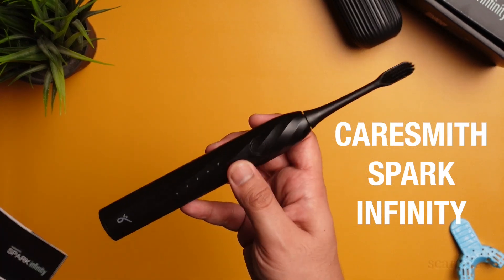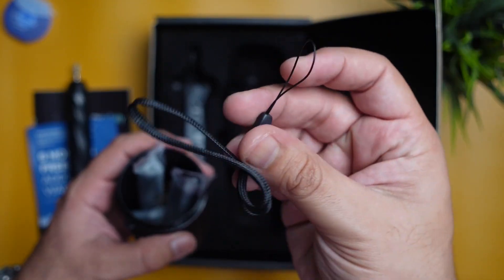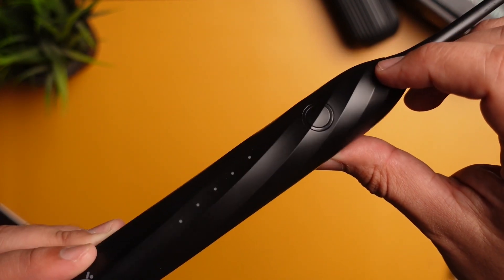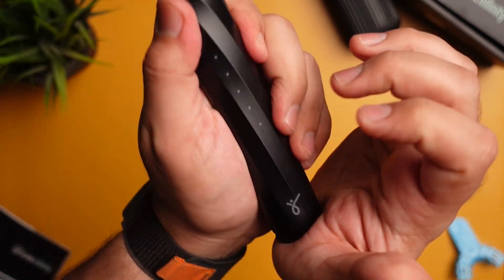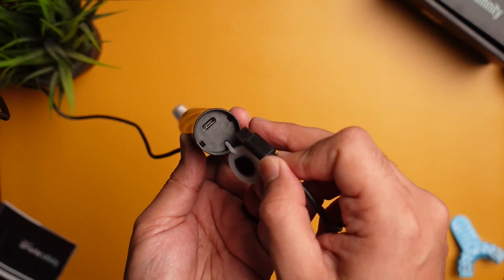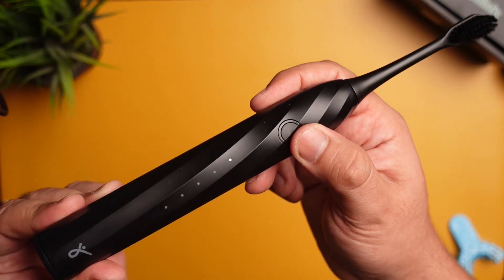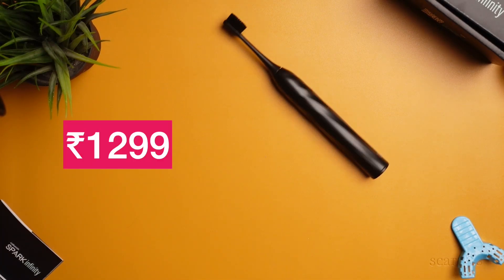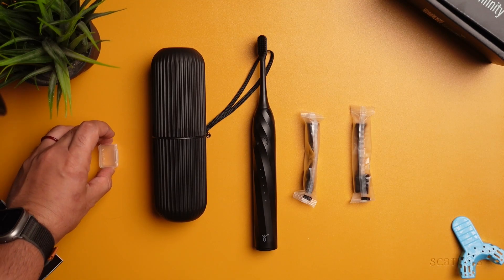Caresmith Spark Infinity Review - MVP Electric Toothbrush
In this video, I review the much requested Caresmith Spark Infinity Electric Toothbrush.

Hello, I'm Dr. Arib Deshmukh, a practicing Sports Dentist who loves Dentistry, Technology, Gaming and Sports.

🔗 Link to buy the Toothbrush

🔗 Link to buy the Toothbrush Heads

🦷My Setup

📸Sony ZV 1 Camera
📽SanDisk Extreme 128GB Memory Card
🎙Rode NT-USB Mini Microphone
💡Godox SL60 Video Light
🔦Godox SB-UE 80cm Softbox
🎤Juarez Microphone Suspension Arm

I would love to hear suggestions and opinions from you guys.